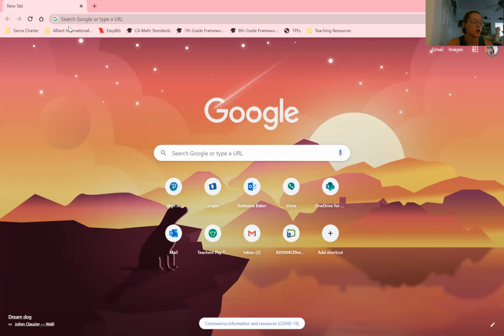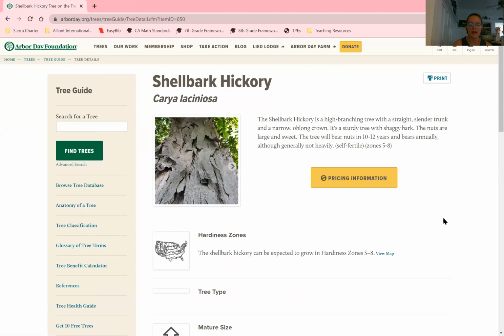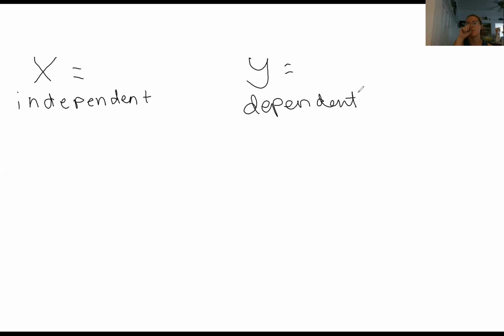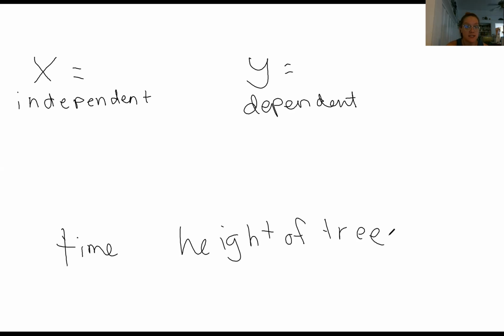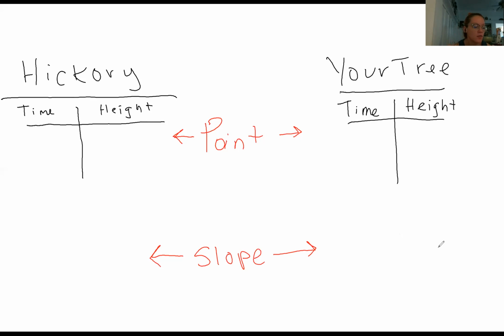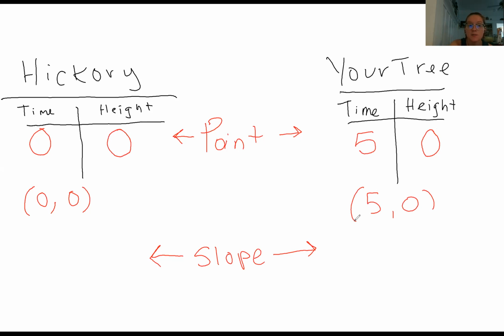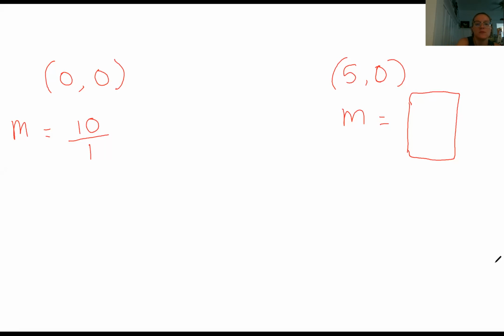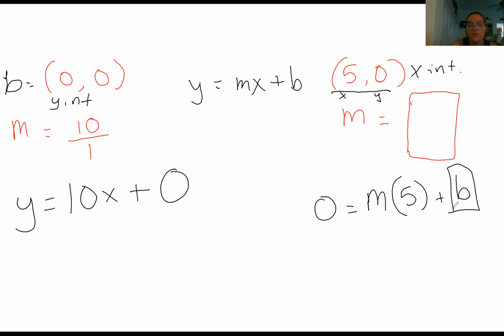LP 36 - System of Equations Project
This is the last math lesson of this year. Please let me know if you need any help.